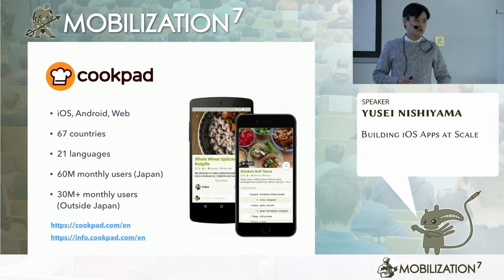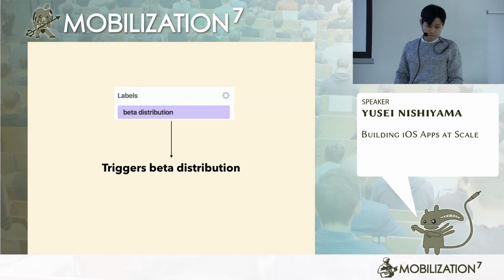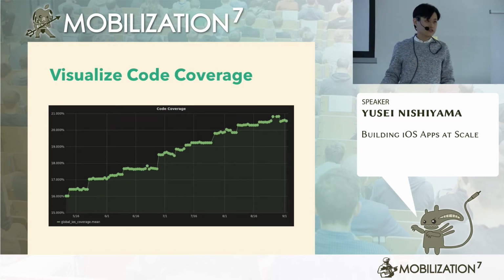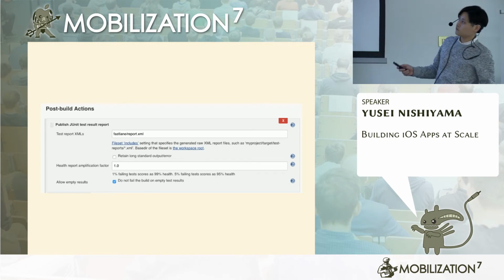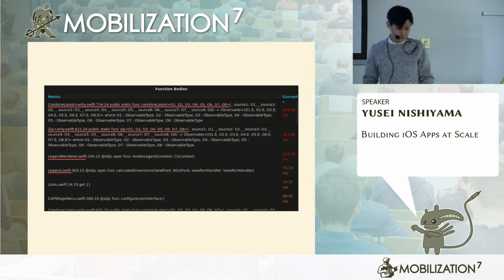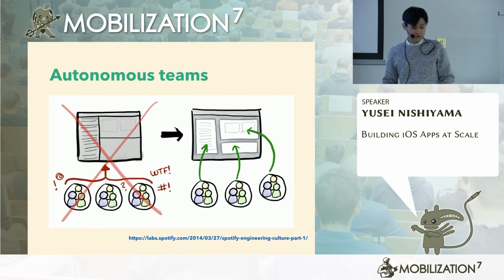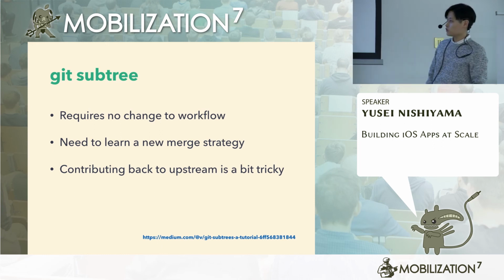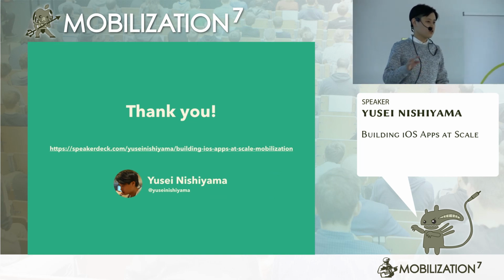Building iOS Apps at Scale - Yusei Nishiyama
Working with a large code base in a large distributed team involves a lot of challenges. You need to deal with complex workflows, slow build times, communications across different timezones, etc. In this talk, Yusei will share how development teams can tackle these issues and speed up daily development. This talk will also cover the following topics: - Workflow automation with Fastlane - Code review with Danger and SwiftLint - Collecting and visualizing code metrics with InfluxDB and Grafana - Build time reduction - Code modularization